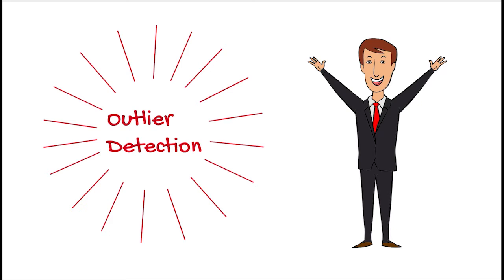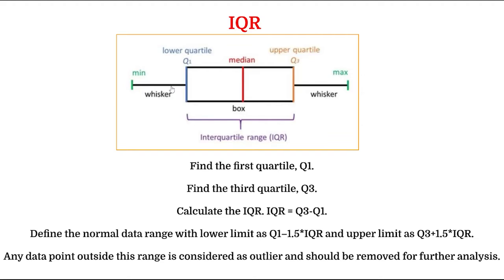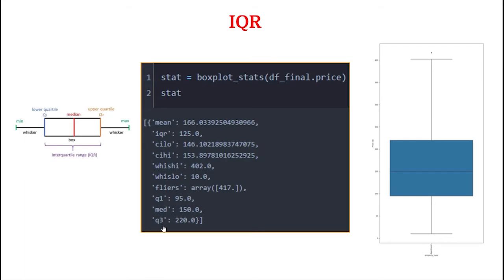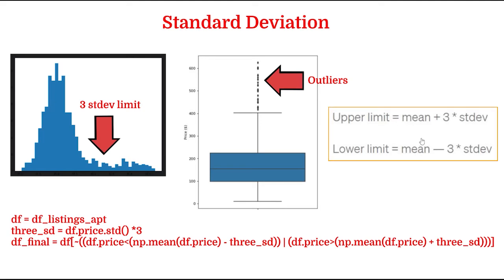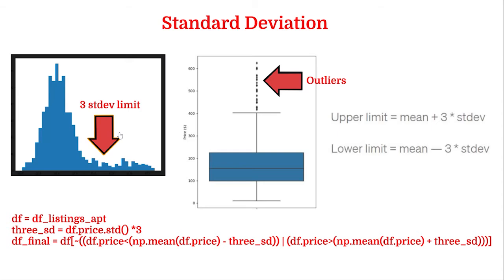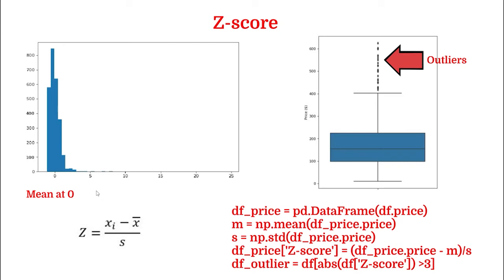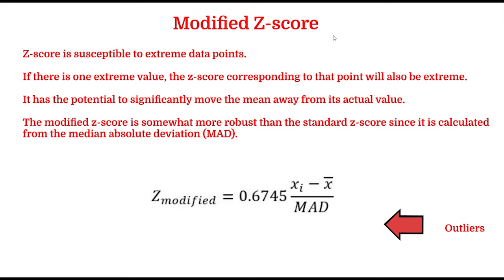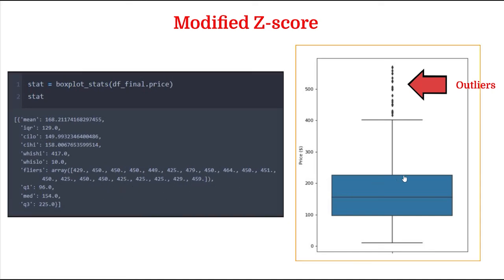Outlier detection and Implementation in Python (Part-1)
It is risky to include outliers in data driven models. The existence of one single misleading value has the potential to change the conclusion implied by the model. Is is therefore, important to detect and then decide whether to remove it or not from the dataset. Sometimes the data point may be extremely high or low but that does not mean it is an outlier that we want to get rid of. It may be simply an extreme data point.